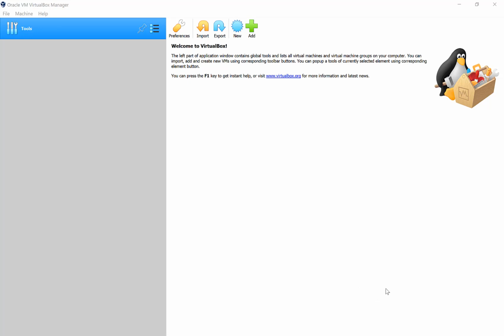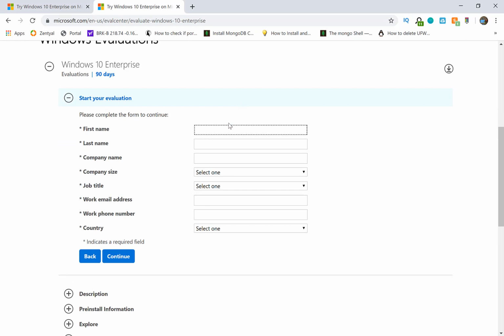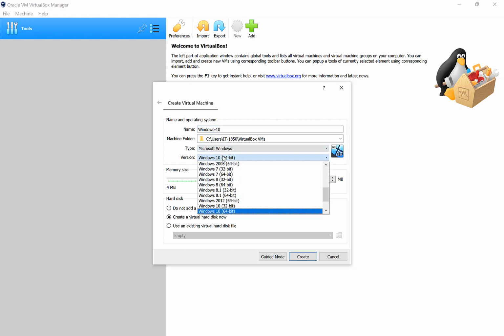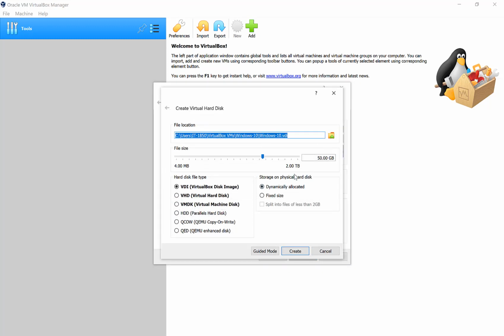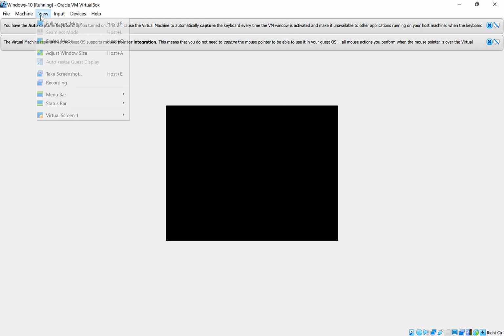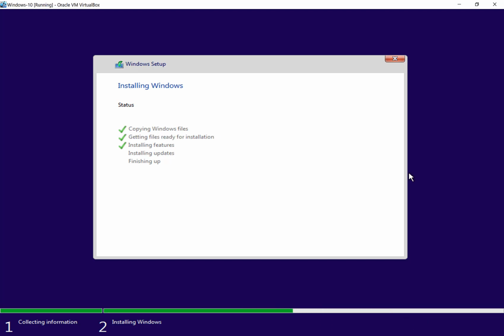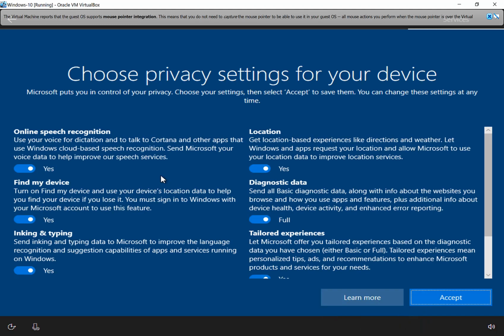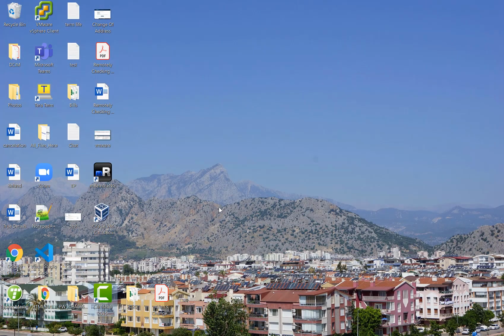Virtualbox: how to install windows 10 on virtualbox - Step by Step Tutorial - 2020 - 100% working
how to install windows 10 on virtualbox, windows 10 virtualbox, Install virtual machine on virtualbox, windows 10 on virtualbox.

1. Download and Install windows 10 ISO
2. Load ISO in a virtual box
3. Test and verify

(Will be in the description)

Coming up Videos:
1. How to install ubantu on virtualbox
2. How to install deploy printers via group policy